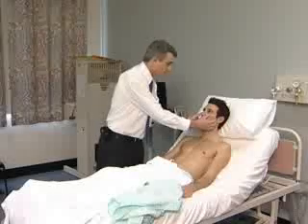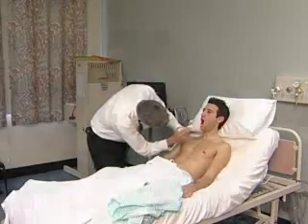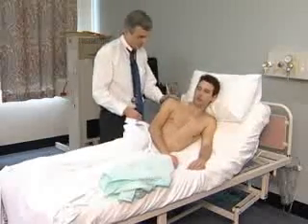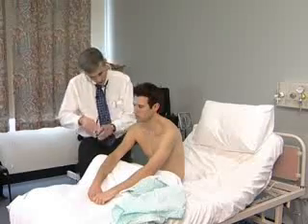1. The Cardiovascular System.flv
The Cardiovascular System examination.